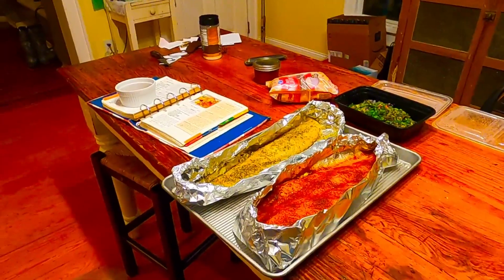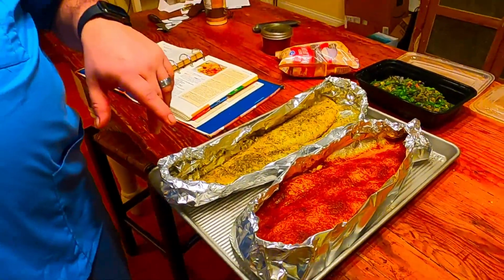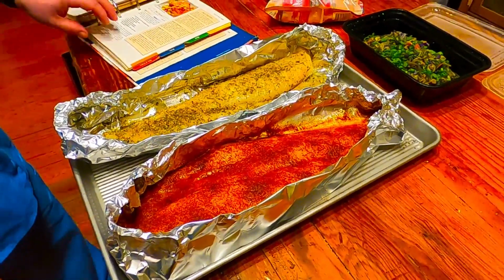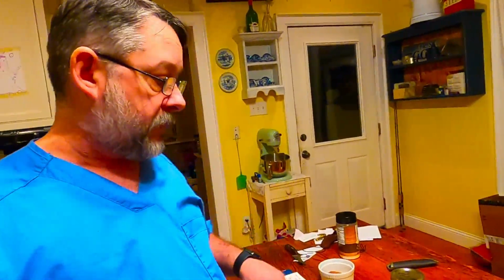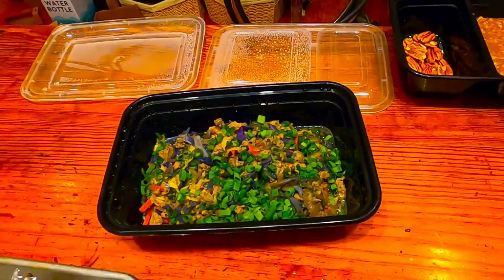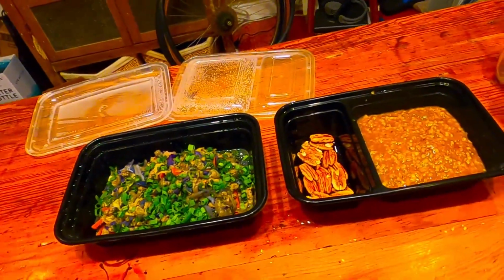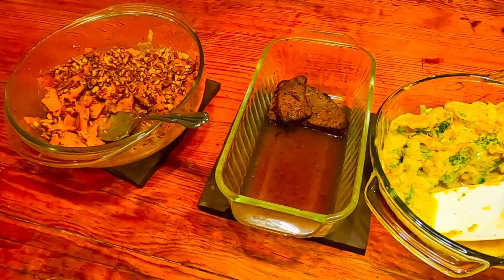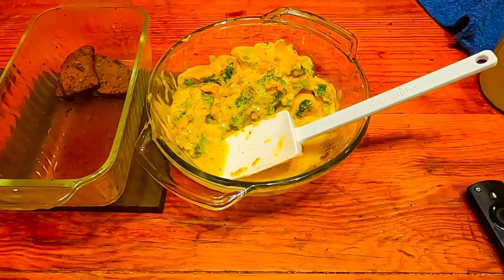Pantry Challenge 2022 (January 4)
Here is a review of day 3 and day 4 of the pantry challenge.  Day 3 we had the cod with two styles of seasoning, fruit salsa, and riced cauliflower from the fridge.  Day 4 we had deer steaks, cheesy broccoli, and acorn squash with pecans (and a little butter, brown sugar and cinnamon)

so far, so good with avoiding the store.  we shall see what the rest of the month is like